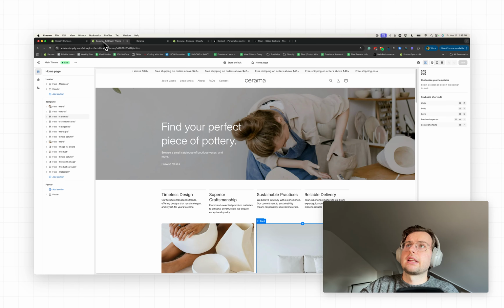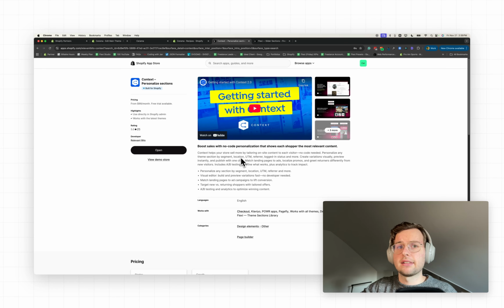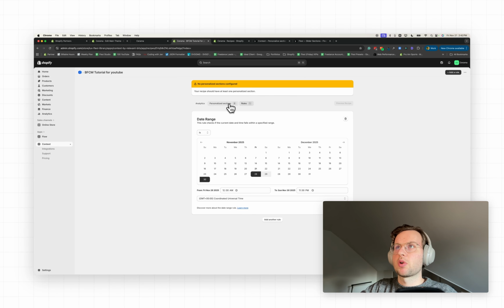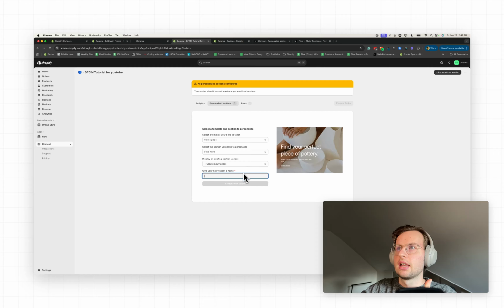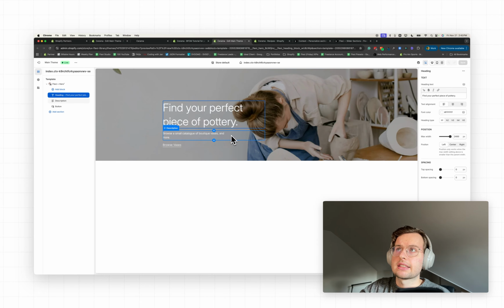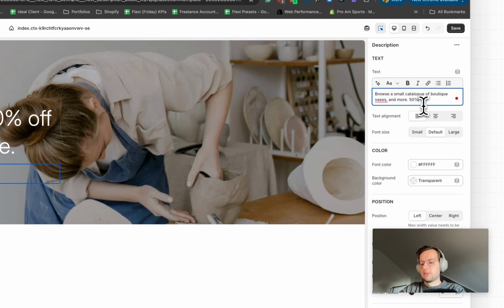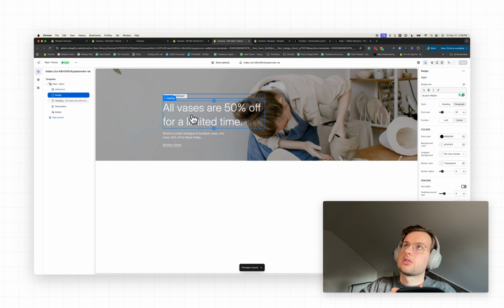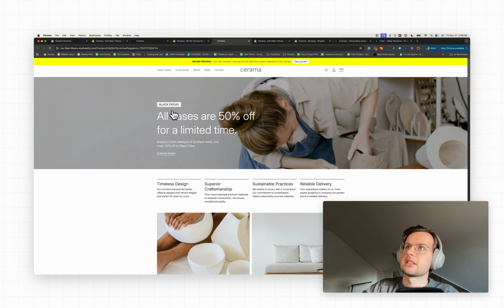Personalize Your Shopify Theme for Black Friday (Using Context)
Learn how to use Context to get your Shopify site ready for Black Friday / Cyber Monday